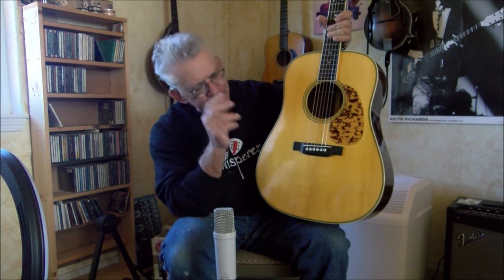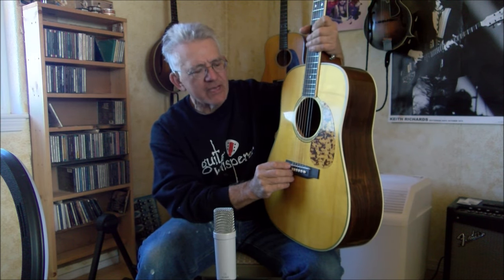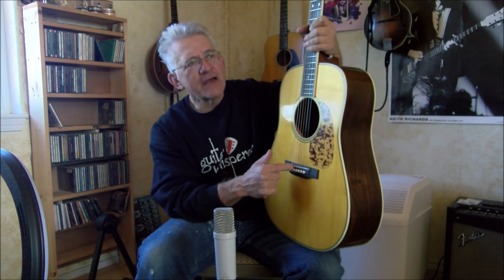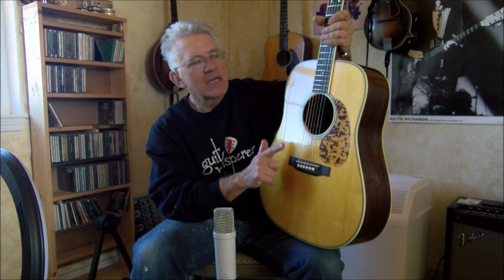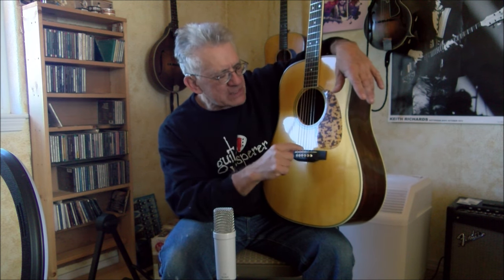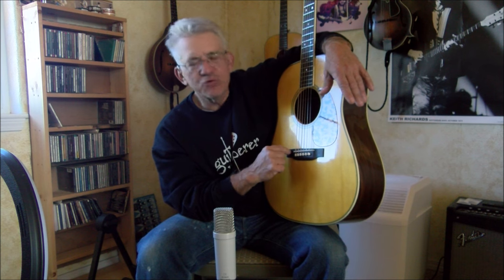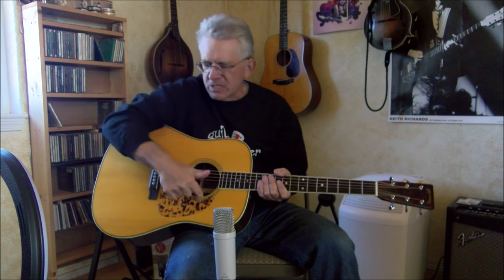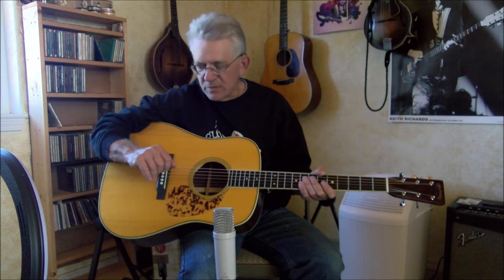Comparing a short drop-in vs long vintage saddle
Comparing the stock short drop-in saddle vs a long vintage saddle on a Martin CS-Bluegrass-16.  Also comparing the CS vs a modified HD-28 LSV.

Short vs long saddle A/B (00:00)
Here's what we just listened to (05:10)
The setup on this guitar (08:45)
Here's what we're gonna do (14:00)
Long saddles vs short saddles (16:20)
The differences I hear (19:50)
We're gonna compare to the LSV (23:00)
Long saddles look good (24:30)
Why I glue long saddles (27:13)
Where the long saddle doesn't work (31:00)
Comparing with the LSV (32:56)